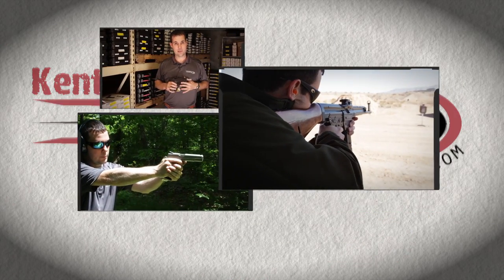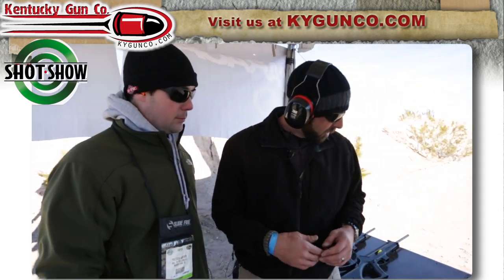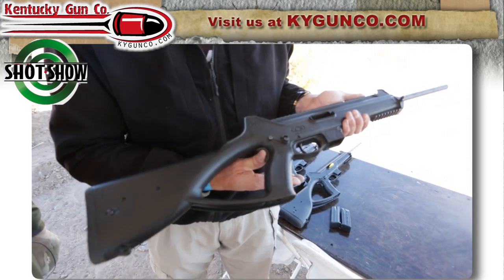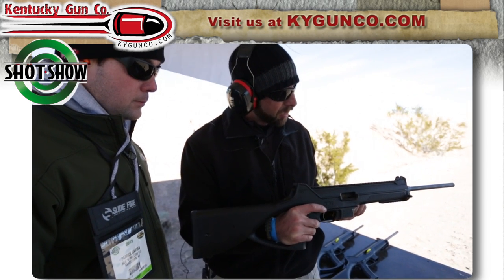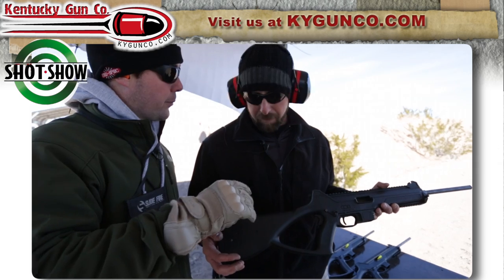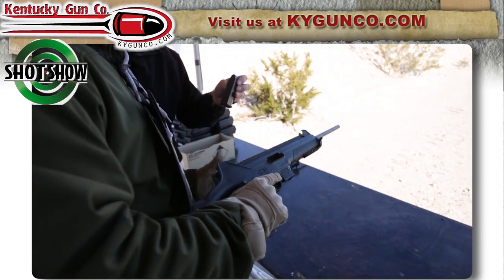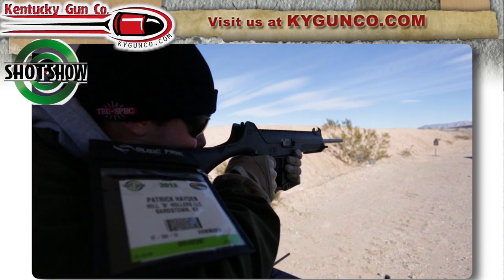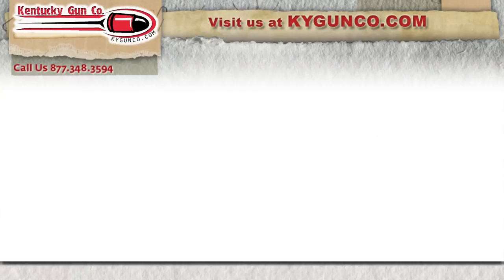Caracal CC10 - SHOT Show 2013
Patrick Hayden with the Kentuckt Gun Company wanted to see Caracal's CC10. The CC10 is a modern semi-auto 9 x 19mm carbine aimed at the sporting, personal defense and law enforcement markets. It includes most modern technologies to provide highest reliability, precision and safety.